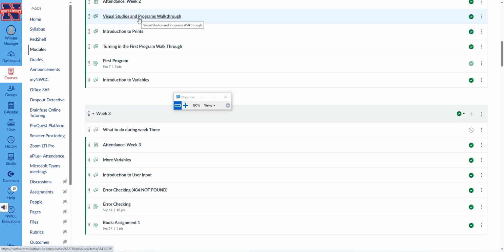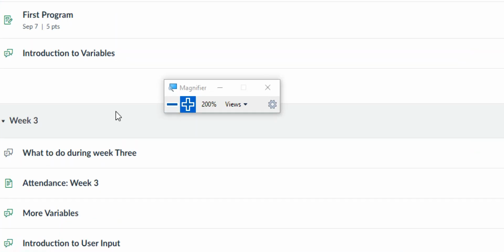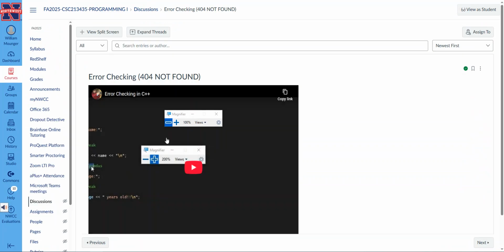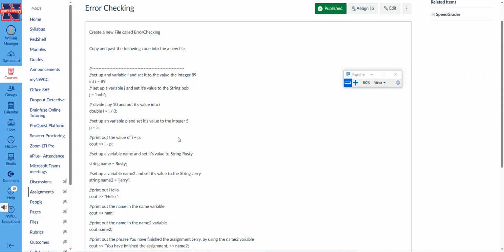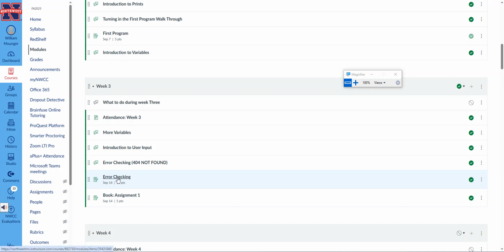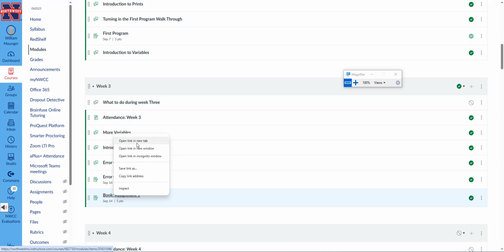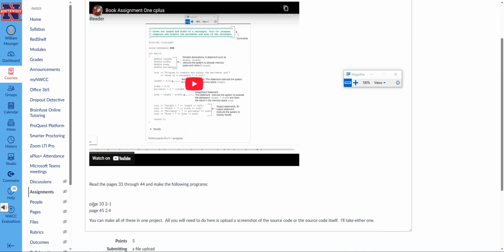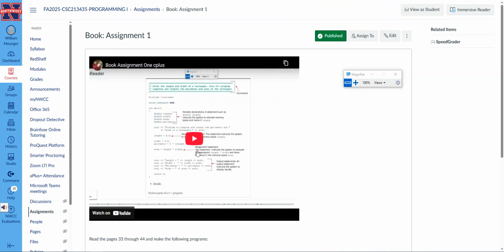What to do during week three in C++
Scott Mounger explains what to do during the third week of C++